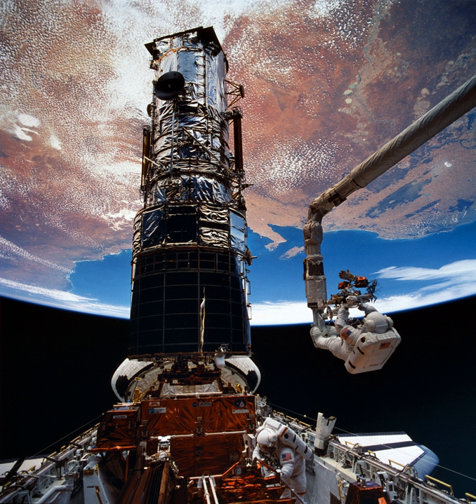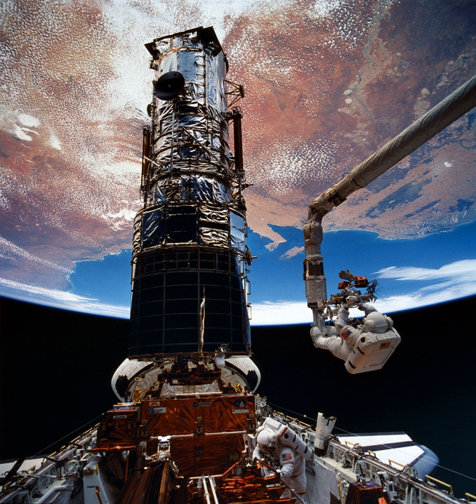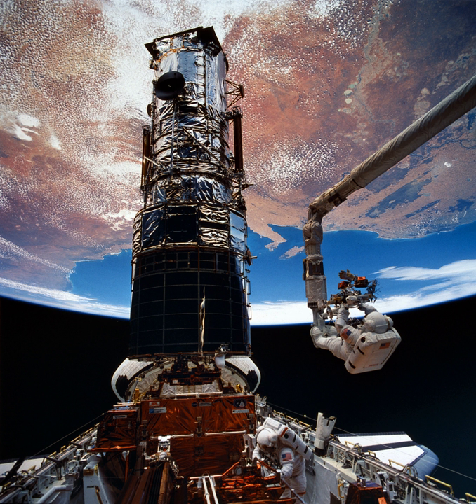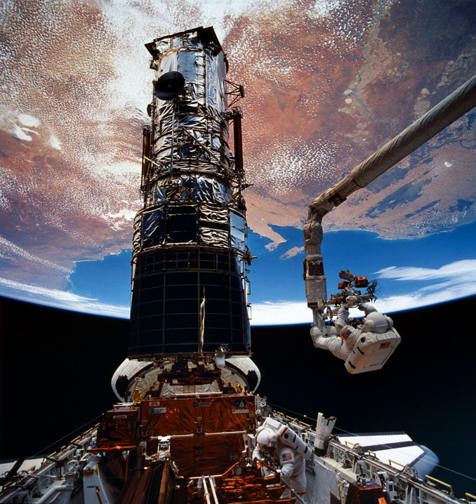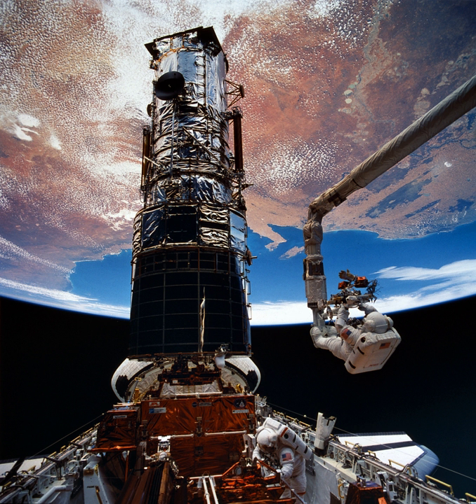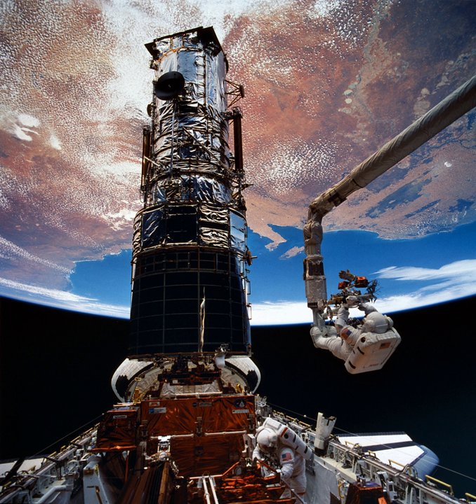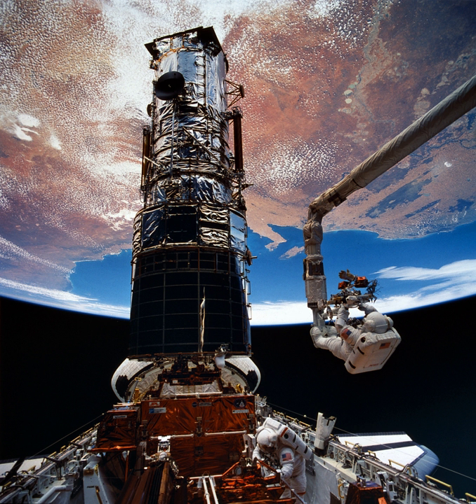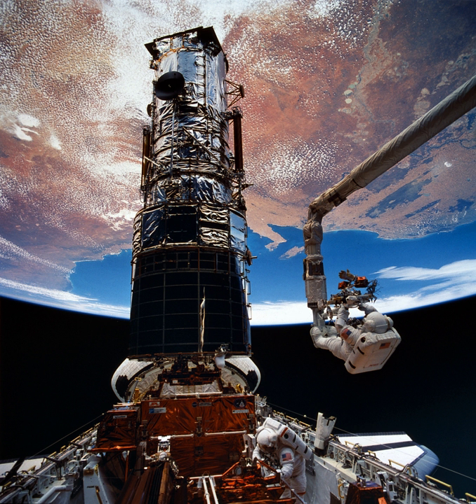STS-61 | Wikipedia audio article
00:01:21 1 Crew
00:01:29 1.1 Backup Crew
00:01:37 1.2 Spacewalks
00:03:37 2 Mission highlights
00:03:46 2.1 Launch
00:05:36 2.2 Flight Day 2
00:06:17 2.3 Flight Day 3
00:09:41 2.4 Spacewalk #1 (Flight Day 4)
00:13:40 2.5 Spacewalk #2
00:16:49 2.6 Spacewalk #3 (Flight Day 6)
00:18:53 2.7 Spacewalk #4 (Flight Day 7)
00:22:00 2.8 Spacewalk #5 (Flight Day 8)
00:24:18 2.9 Release of Hubble and Landing
00:26:00 3 See also
00:26:21 4 External links
00:26:42 5 Notes

- Socrates

SUMMARY
STS-61 was the first Hubble Space Telescope servicing mission, and the fifth flight of the Space Shuttle Endeavour. The mission launched on 2 December 1993 from Kennedy Space Center in Florida. The mission restored the spaceborne observatory's vision, marred by spherical aberration, with the installation of a new main camera and a corrective optics package. This correction occurred more than three and a half years after the Hubble was launched aboard STS-31 in April 1990. The flight also brought instrument upgrades and new solar arrays to the telescope. With its very heavy workload, the STS-61 mission was one of the most complex in the Shuttle's history. It lasted almost 11 days, and crew members made five spacewalks (EVAs), an all-time record. Even the re-positioning of Intelsat VI on STS-49 in May 1992 required only four. The flight plan allowed for two additional EVAs, which could have raised the total number to seven. The final two contingency EVAs were not made. In order to complete the mission without too much fatigue, the five extravehicular working sessions were shared between two pairs of different astronauts alternating their shifts. During the flight, mission specialist Jeffrey A. Hoffman also spun a driedel for the holiday of Chanukah.